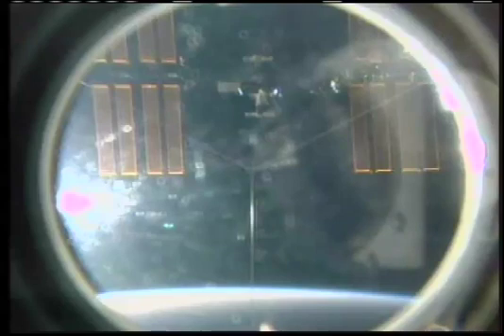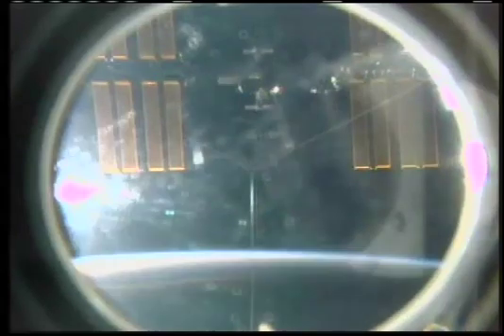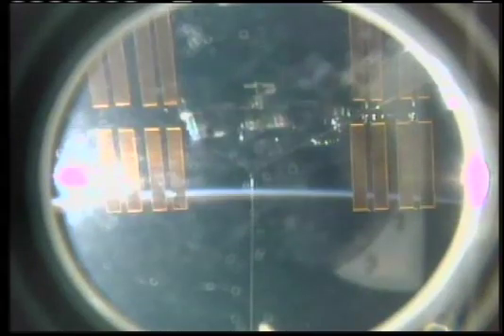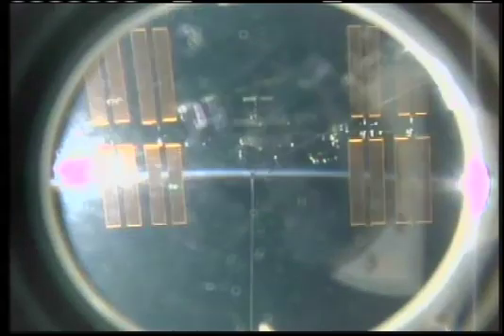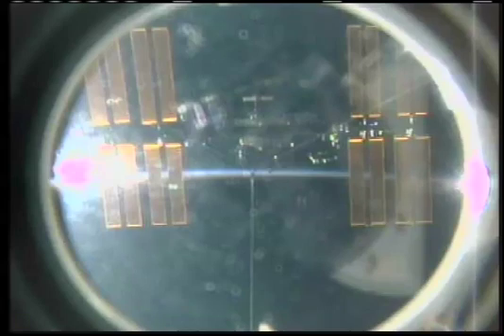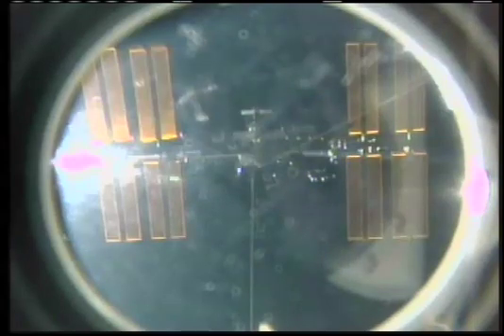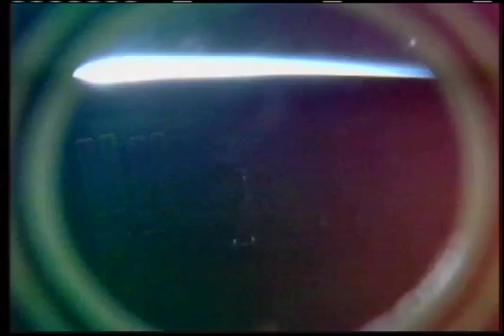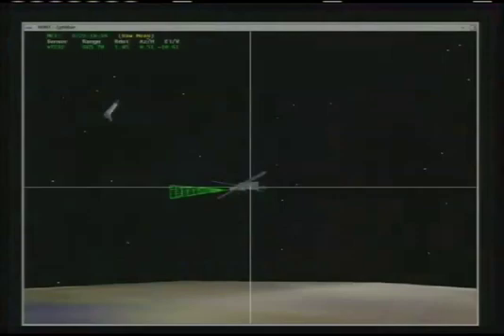Atlantis Astronauts Homeward Bound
The STS-132 crew of Commander Ken Ham, Pilot Tony Antonelli and Mission Specialists Garrett Reisman, Steve Bowen, Mike Good and Piers Sellers are on their way back home. Their spacecraft, shuttle Atlantis, "separated" from the International Space Station following a busy, week-long visit. Atlantis delivered the station's newest module, the Russian Mini Research Module-1, Rassvet, and cargo and supplies to the ISS. The mission's three spacewalks replaced batteries and installed an antenna outside the station. Atlantis is scheduled to return to Earth on Wednesday, May 26.